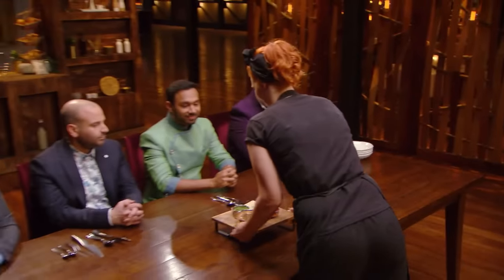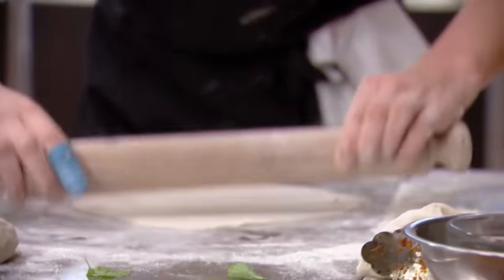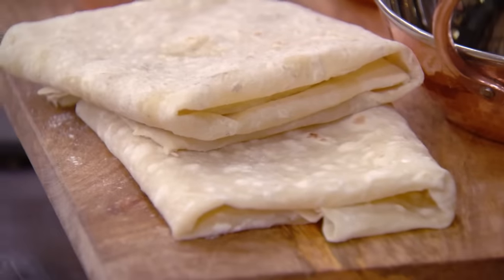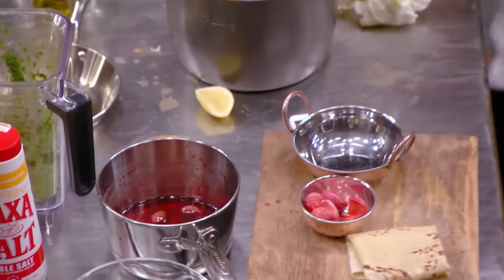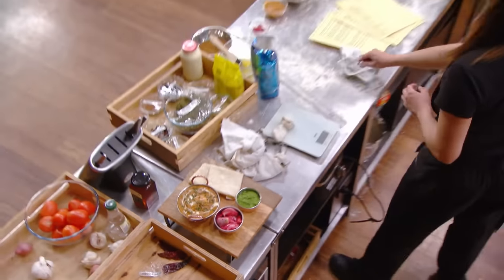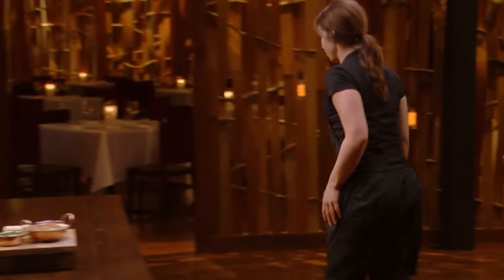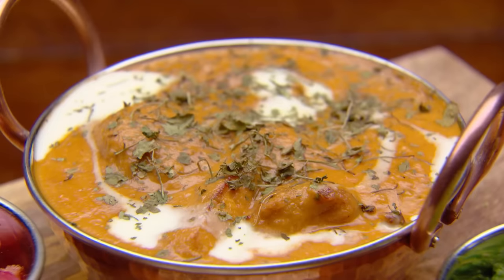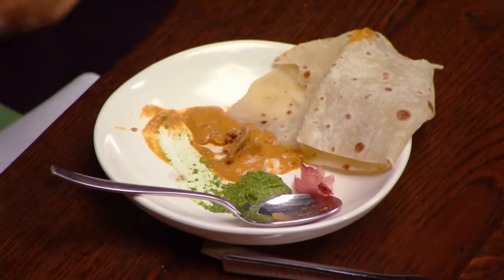Saransh Goila's Difficult Butter Chicken Pressure Test | MasterChef Australia | MasterChef World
"If I go home today I keep working on my dream...I want to work with people that are really passionate about the produce. I want to see it from the ground to the plate" says Sarah after a disappointing dish replication.